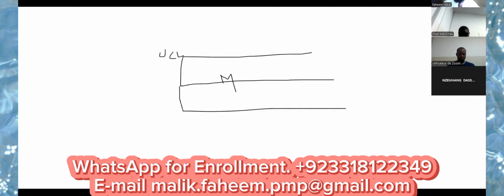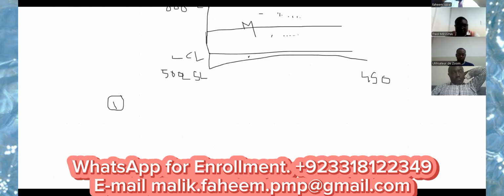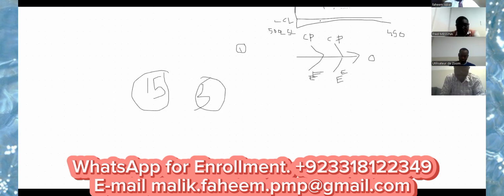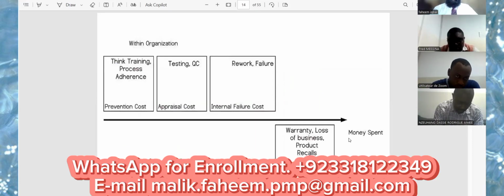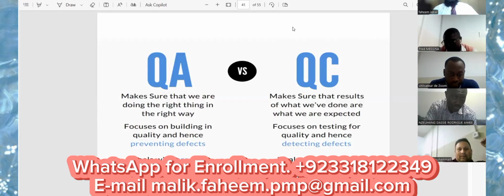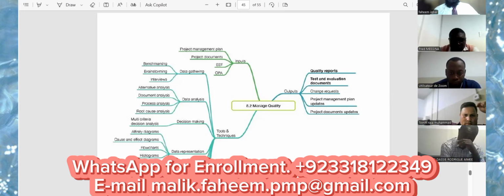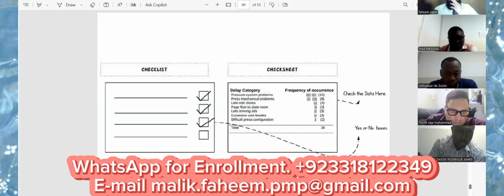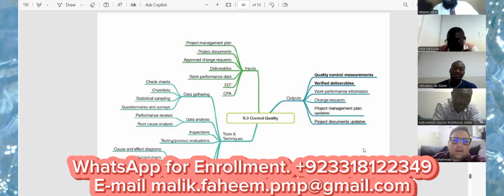Quality Management Plan, Quality Tools & Cost of Quality in PMP